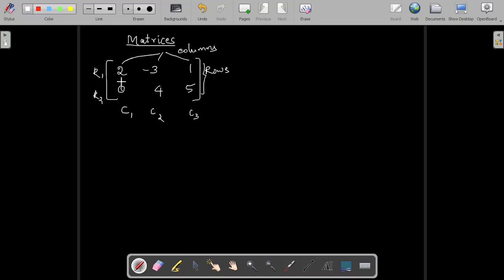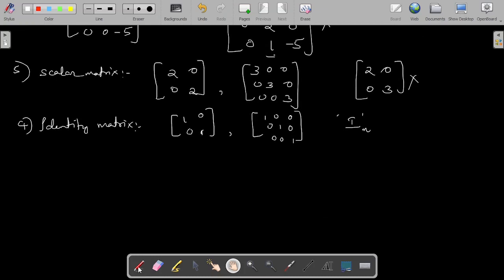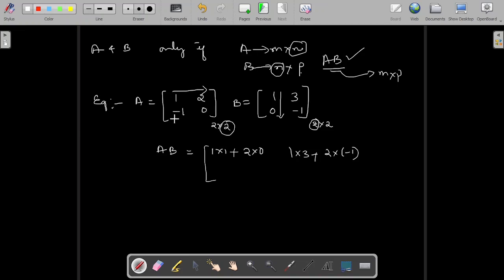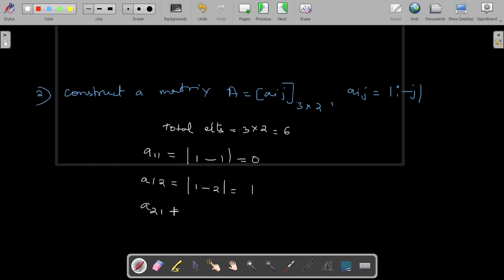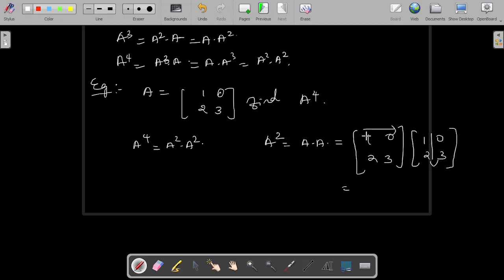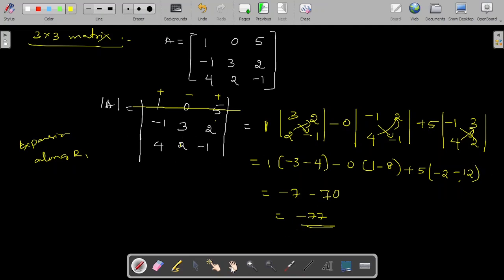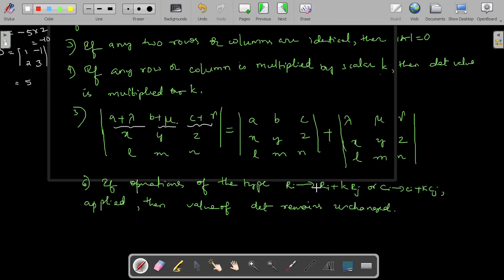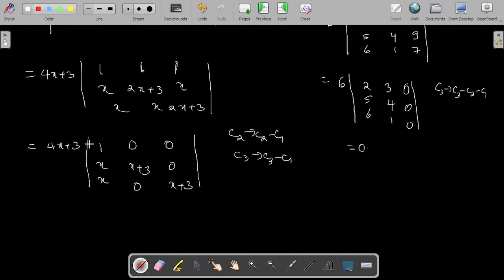MATRICES AND DETERMINANTS#matrices#determinants#class12maths#ignou#pgdast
This video explains entire unit-9 of block 3 titled "Matrices and determinants" of IGNOU PGDAST  paper MST-001 Foundation in Mathematics and statistics.
* Please make a note:
In the problem solving section of the above video, while finding 3A+2B, the second row first column element must be -7.
0:00 Intro
0:08 Definition of matrix
1:23 Order of matrix
3:18 Types of matrices
9:07 Equality of matrices
9:53 Triangular matrices
11:35 Operations on matrices
18:25 Transpose of matrix
19:32 Symmetric & Skew symmetric matrices
21:55 Trace of matrix
22:45 Some problems related to matrices
31:24 Integral power of square matrix
33:16 Determinants
34:06 Evaluation of determinant
40:20 Minors & cofactors
45:48 properties of determinants
49:51 Problems on properties of determinants